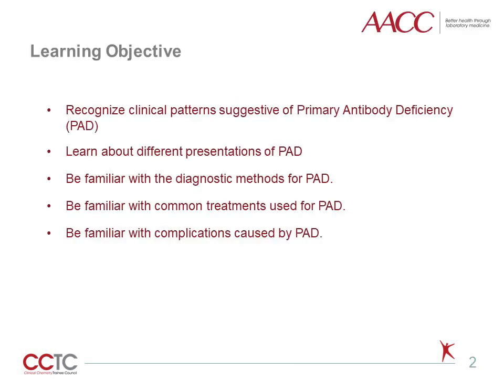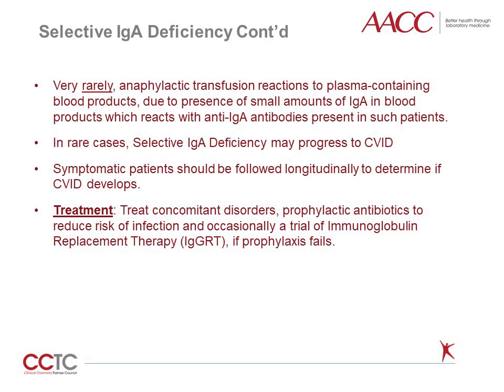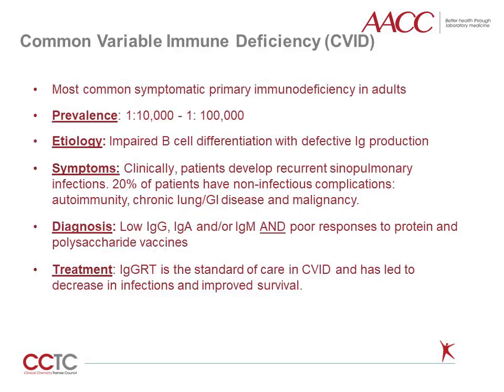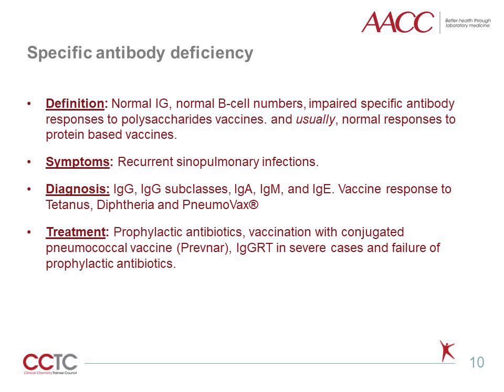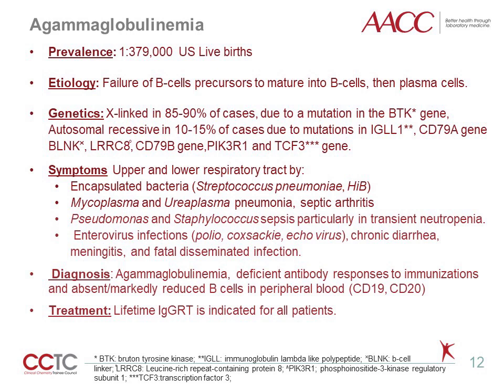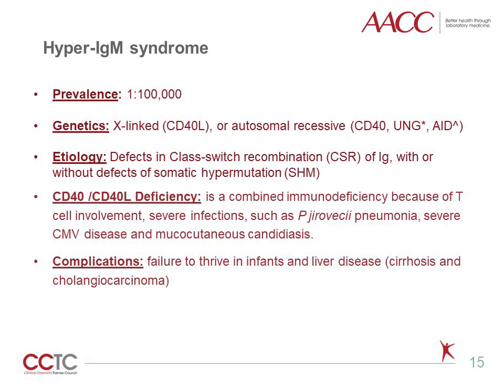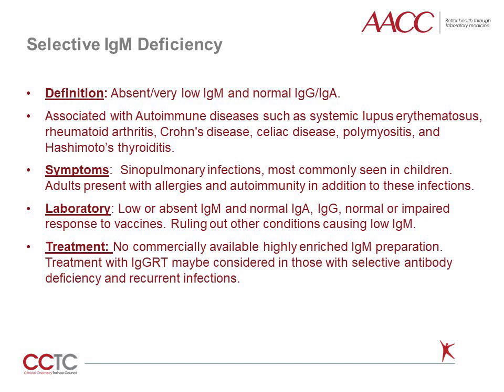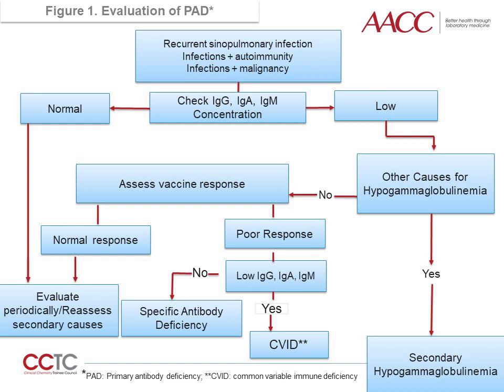Primary Antibody Deficiency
Thank you to today’s Pearl of Laboratory Medicine presenter:
Joud Hajjar